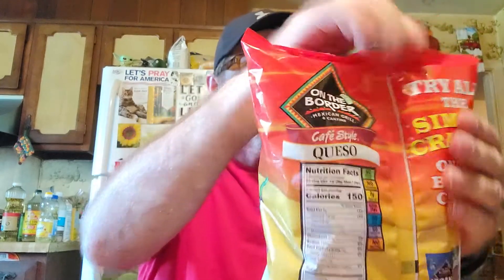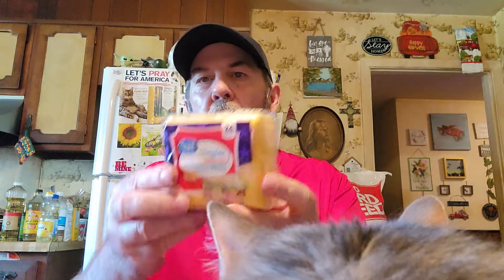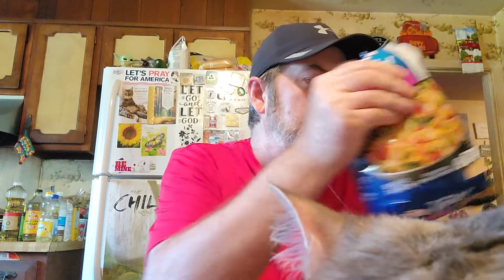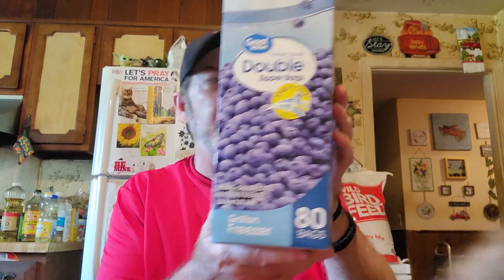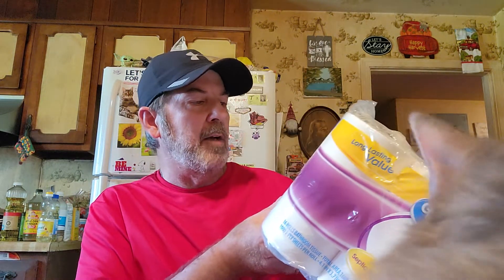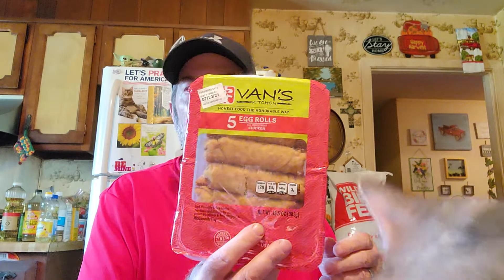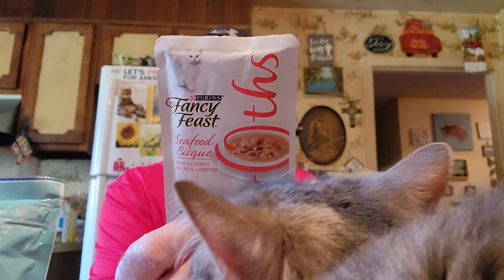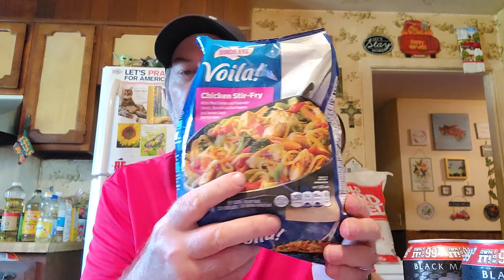Walmart Haul! Huge haul! Lots of new finds! Check it out! 🎉🤩🎊😃